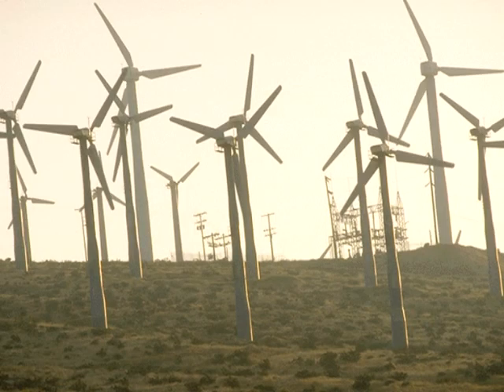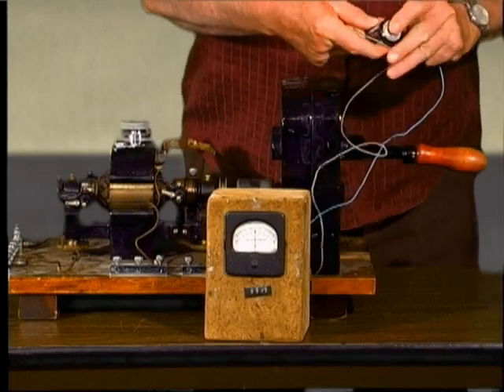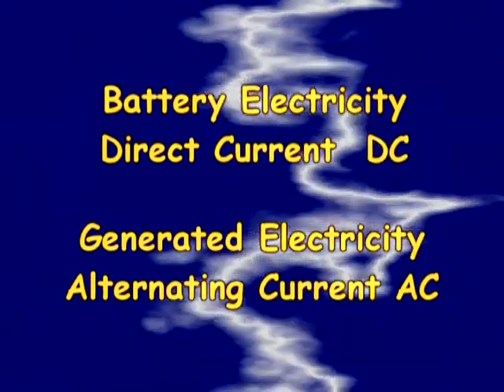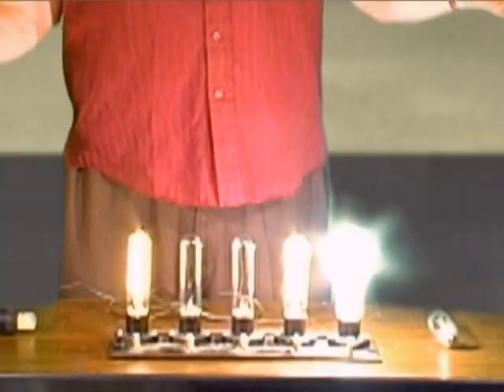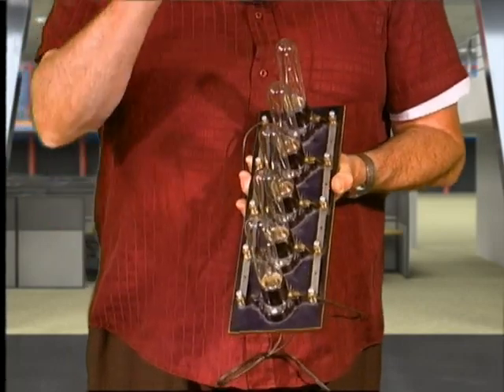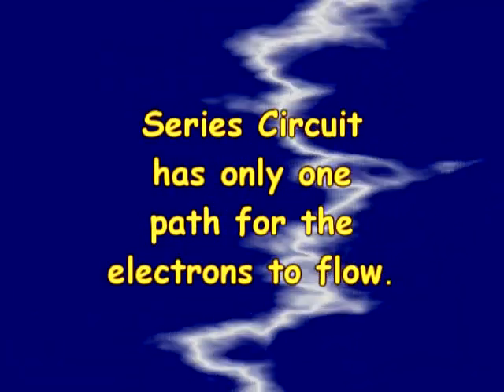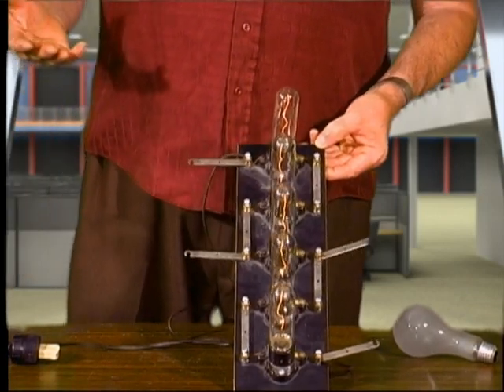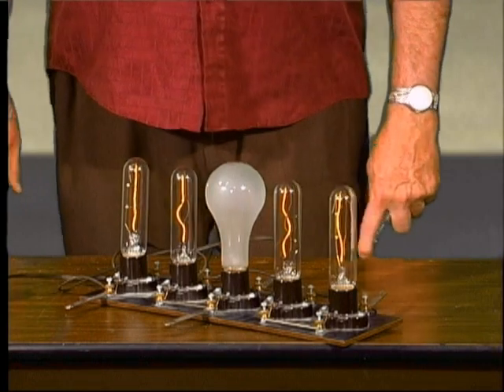Current Electricity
Science teacher John N. Clayton explains the properties of current electricity.